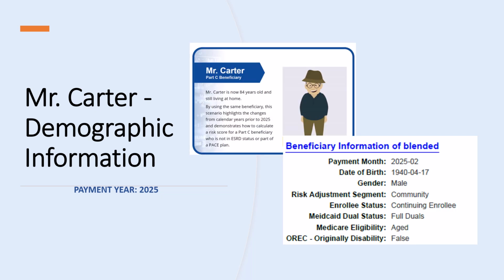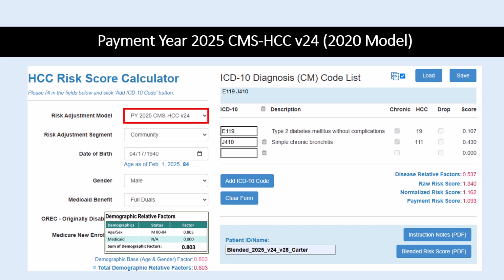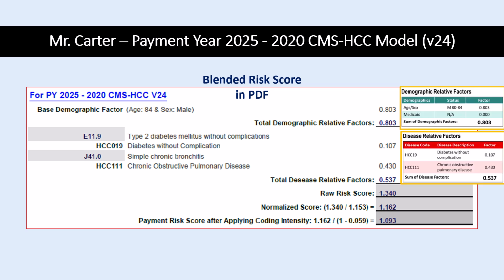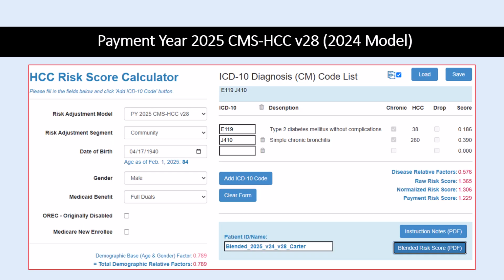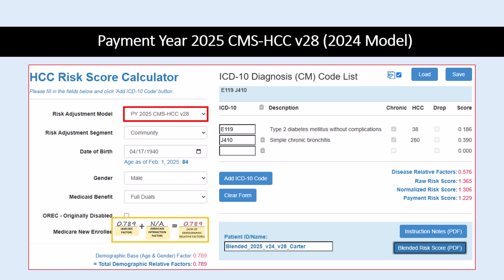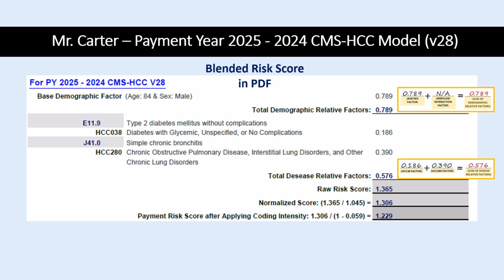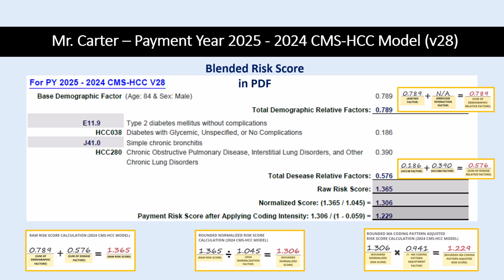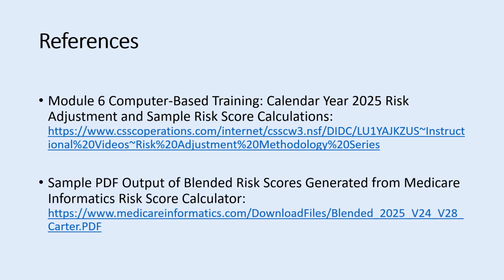Payment Year 2025, Sample Blended V24 & V28 Risk Score Calculations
Using scenario-based learning described at the